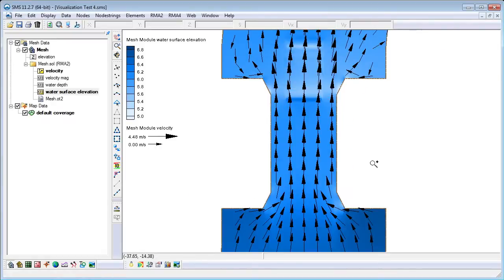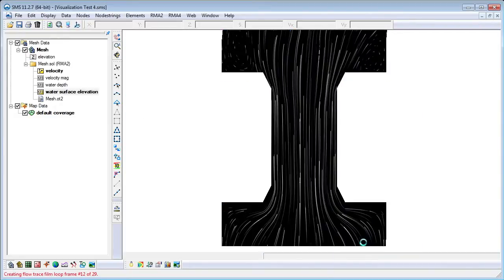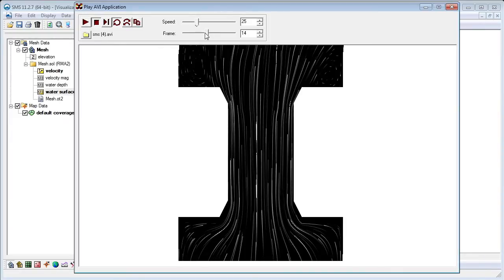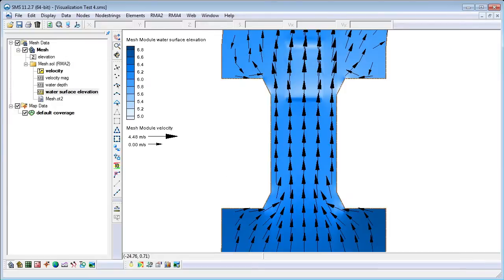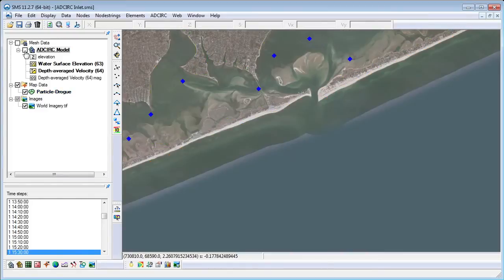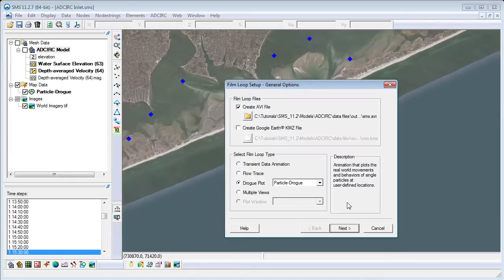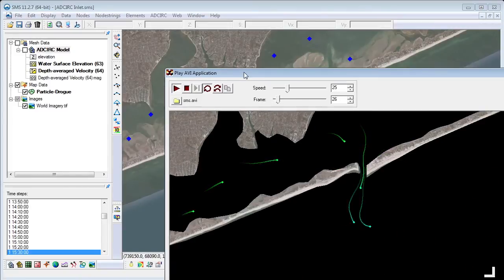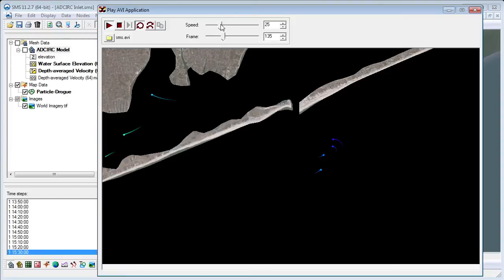SMS: Flow Trace and Drogue Plot Animations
SMS supports creating animated videos that can be used to present a model's data outside of SMS. This video demonstrates flow trace and drogue plot animations, two methods for visualizing flow fields.
(General)